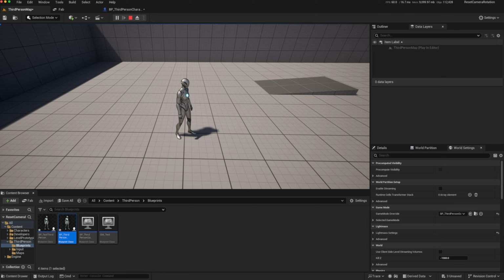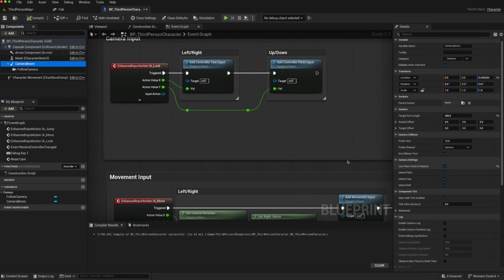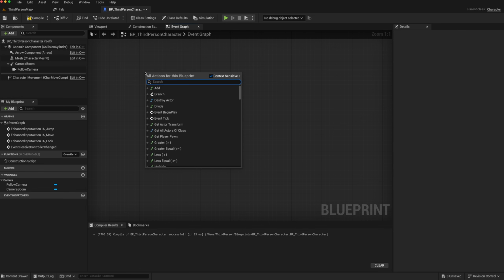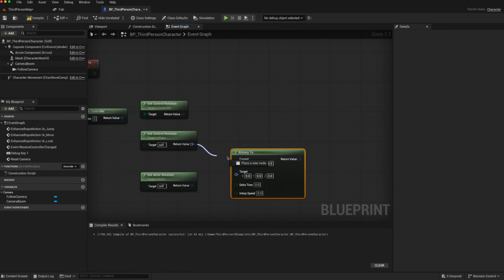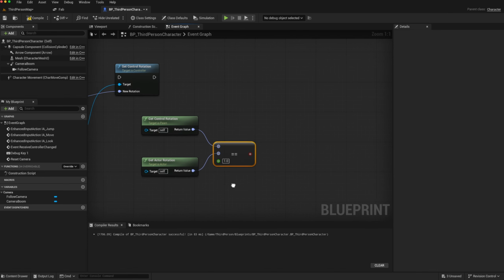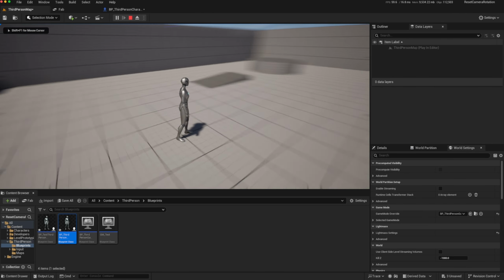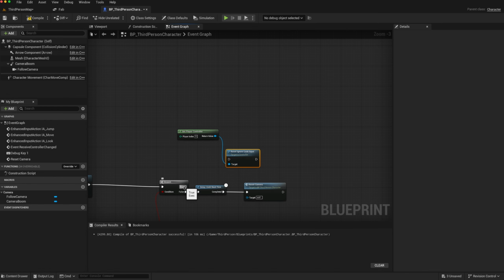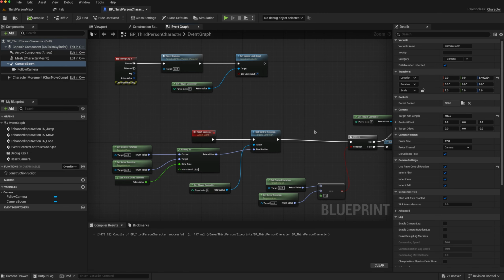UE5 ||One Click Return Camera Behind Player Tutorial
In this Unreal Engine 5 tutorial learn how to reset the Camera's position in game, so that it returns smoothly  to its original position behind the player with a single click.

Add this simple functionality to your UE5 game in this UE5 Tutorial.

Unreal engine tutorial, ue5 tutorial